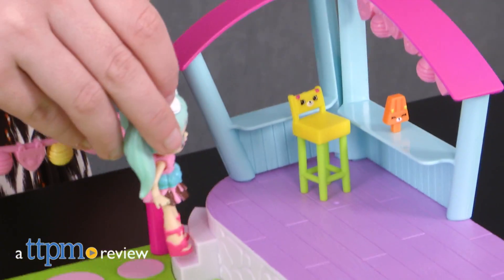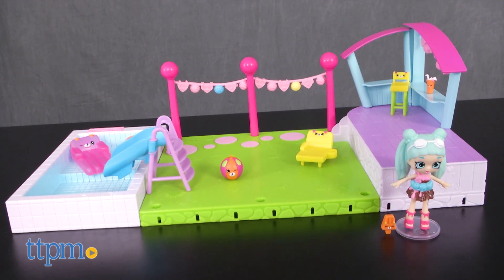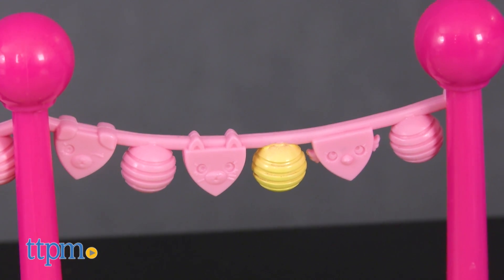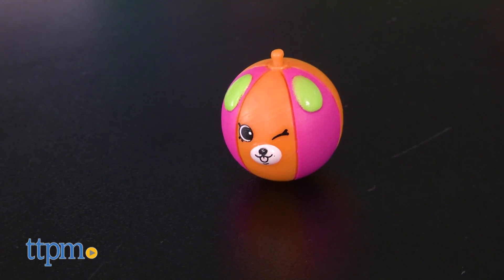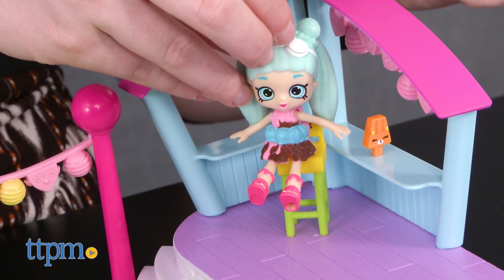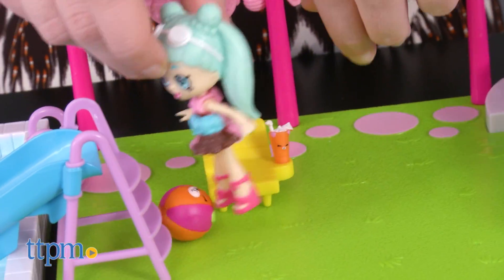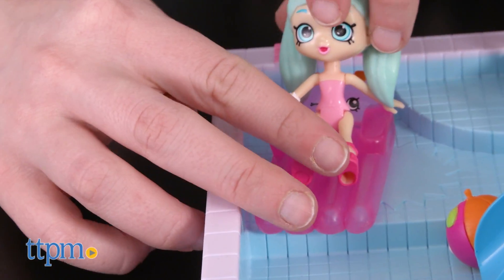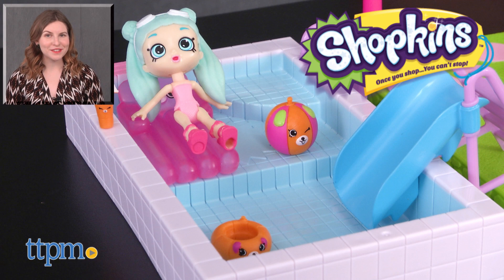Shopkins Happy Places Happy Home Pool & Sun Deck from Moose Toys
Shopkins Happy Places Happy Home Pool and Sun Deck playset feat. exclusive Puppy Patio Petkins characters and a Peppa-Mint Lil' Shoppies doll. For full review and shopping info

Product Info: Expand your Happy Homes with the Shopkins Happy Places Happy Home Pool and Sun Deck playset from Moose Toys. Part of the Shopkins Happy Places collection, this playset features an expansive play space for Shopkins fans to engage with all the included (not to mention, adorable and exclusive) Puppy Patio Petkins furniture along with Peppa-Mint Lil’ Shoppies doll. The Puppy Patio Petkins include furnishings you’d hope to find on any sunny day sitting poolside, including the Puppy Patio Beach Ball, Bar Stool, Pool Ring, Pool Float, Drink, Chair, and Popsicle.
Help Peppa-Mint throw the perfect pool party with this playset. Enjoy a drink on the deck or take a ride down the water slide and float around in the pool. Peppa-Mint's dress also slides off to reveal a cute bathing suit for pool time fun.